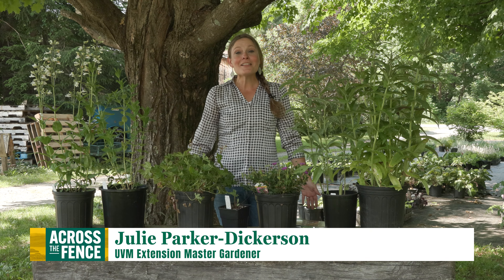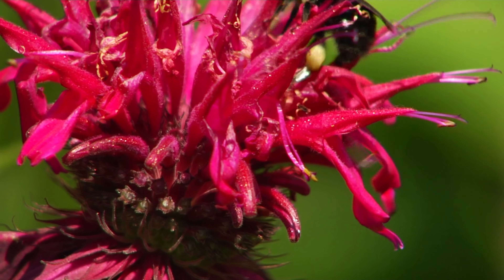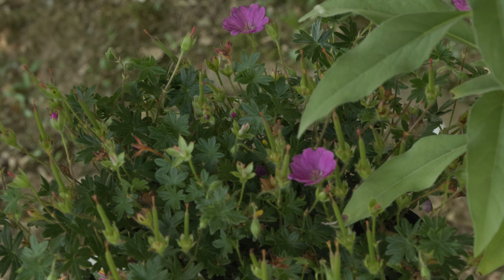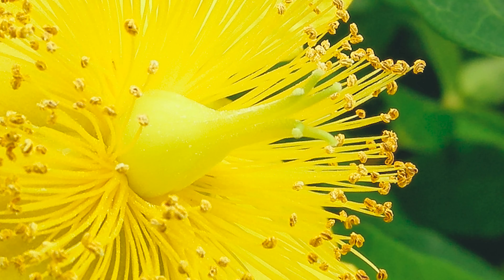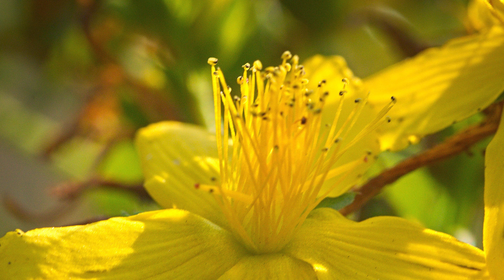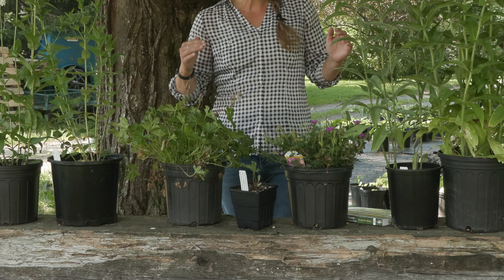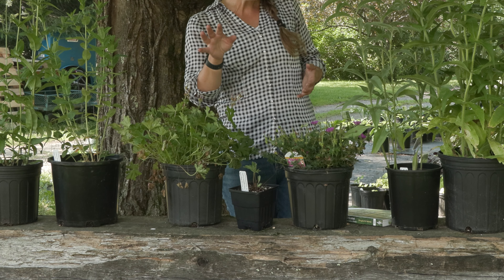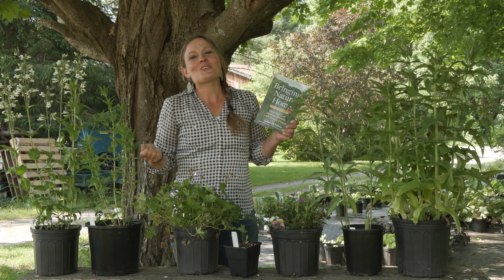Selecting Native Plants to Promote Pollinators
UVM Extension Master Gardener, Julie Parker-Dickerson visits Full Circle Gardens in Essex Junction to talk about "native" plants and which ones will attract pollinators to your landscape.